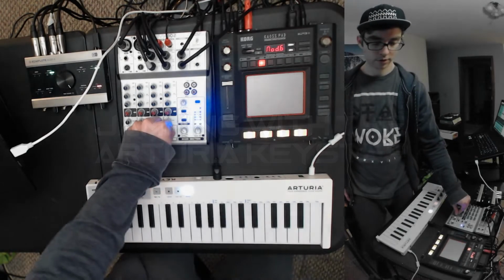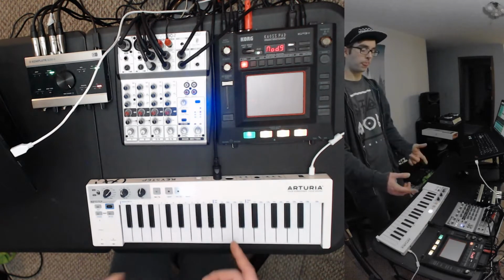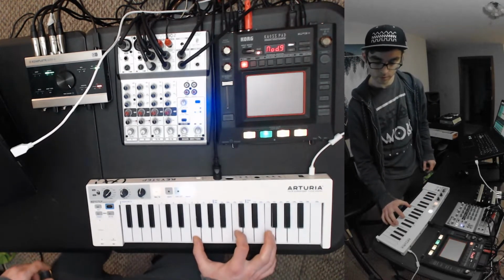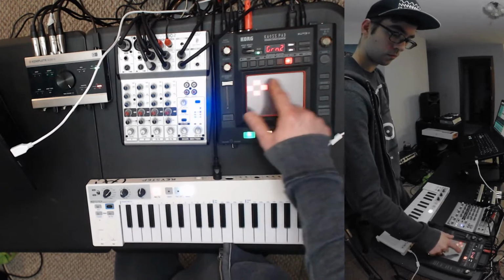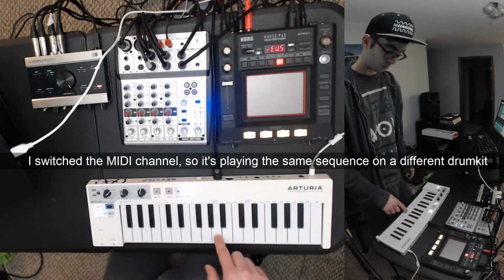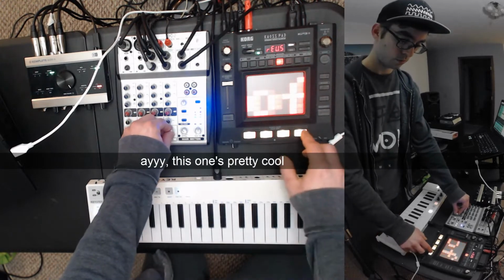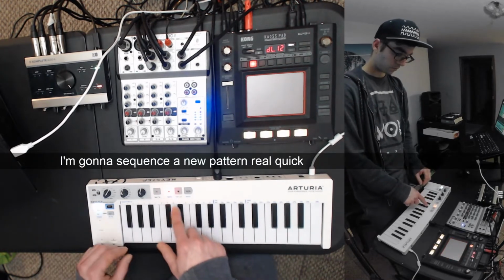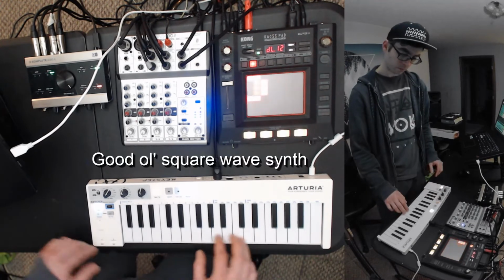[Vlog] Happy Accidents (Ep. 1) : Drums | Keystep + Kaoss Pad Loopjam | Phazerville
I've been reworking my live setup to utilize the Arturia Keystep controller/sequencer. I filmed one of my jam sessions the other night and thought I'd share some highlights.

I'm using the Keystep to play drums and synths in Reaper on my laptop. The audio is routed out of my NI Komplete Audio 6 on two separate stereo channels - synths on 1/2, drums on 3/4 - into my mixer, where I can selectively route each channel through the Kaoss Pad as an FX send. The final output is then monitored and recorded with my Focusrite Scarlett on my main PC.

★ PEW PEW PEW! ★

Welcome to Phazerville! I'm your host, DJ Phazer! I'm a music producer from Michigan who makes weird noizes and overthinks everything! XD
I do a lot of beatboxing and drum & bass stuff, but I like to dabble in a bit of everything. I draw a lot of inspiration from classic 8-bit video game music. (Nintendo every day after school as a kid!)

► Dig it? - LIKE it!
► Have something to say? - COMMENT!

★ GEAR ★
Korg Kaoss Pad KP3+ for live-looping and external FX
Behringer Xenyx802 mixer
Arturia Keystep controller/sequencer
Akai MPK mini mkII MIDI controller
KRK Rokit 5 studio monitor speakers
Focusrite Scarlett 18i8
Native Instruments Komplete Audio 6
Audio Technica ATH-M50x headphones
Shure SM58 dynamic mic
MXL 770 condenser mic
Tascam DR-40 audio recorder
SJCAM SJ6 Legend camera
Raspberry Pi 3 running SamplerBox

DAW: REAPER with a lot of free VST plugins + Caustic 3 on my Android phone